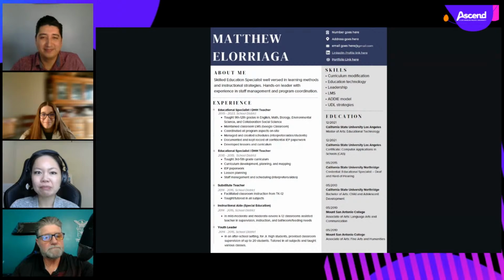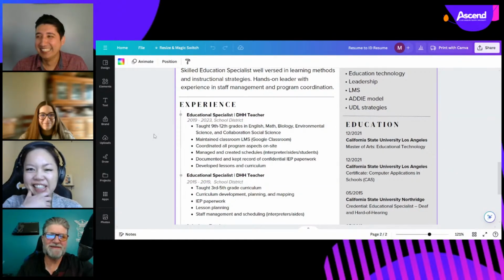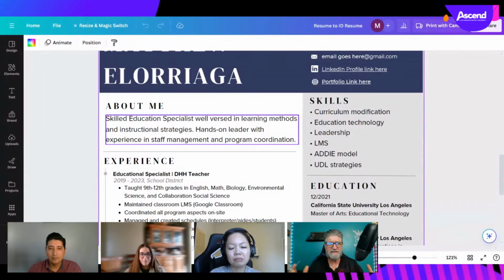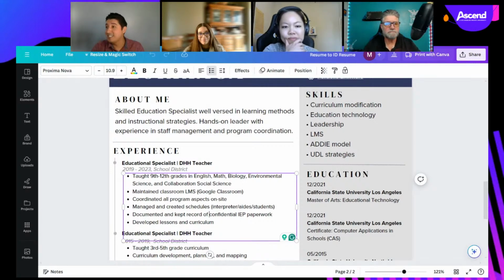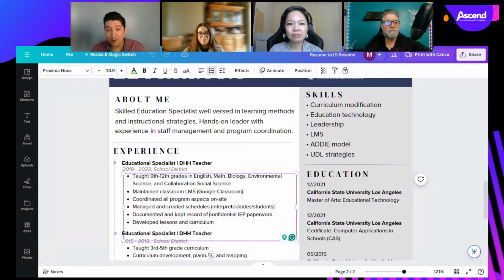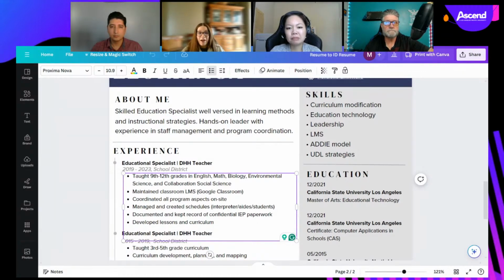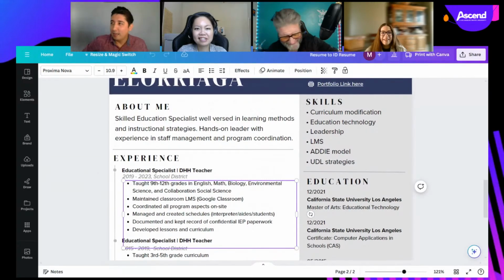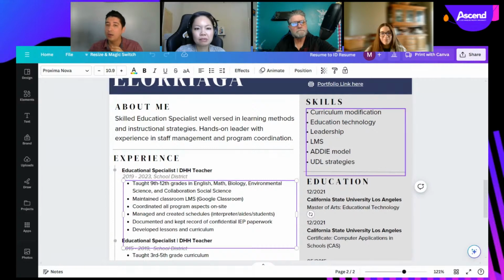My Life as an ID: Incorporating Teaching Experience Into an ID Resume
🎬 Welcome to "My Life as an ID"! In this episode, we delve into the fascinating journey of blending teaching experience with instructional design (ID) expertise to craft a standout resume. Join us as we explore the intersection of pedagogy and design principles, and how these facets converge to create impactful learning experiences.

Whether you're an educator looking to transition into instructional design or an ID professional seeking to leverage teaching backgrounds, this video offers invaluable insights and strategies. We'll discuss the transferable skills from teaching to ID, such as curriculum development, learner engagement techniques, and effective communication.

🌟 Our guest speakers, seasoned instructional designers with extensive teaching backgrounds, share their personal anecdotes, challenges, and triumphs in seamlessly integrating their teaching experiences into their resumes. From highlighting classroom management skills to emphasizing instructional technology proficiency, they provide actionable tips to tailor your resume effectively.

Join us on this educational journey as we uncover the secrets to crafting a compelling ID resume that showcases your unique blend of teaching prowess and instructional design expertise. Don't miss out on this enriching discussion that promises to empower educators and ID professionals alike in advancing their careers.